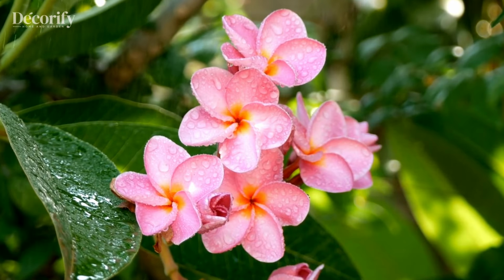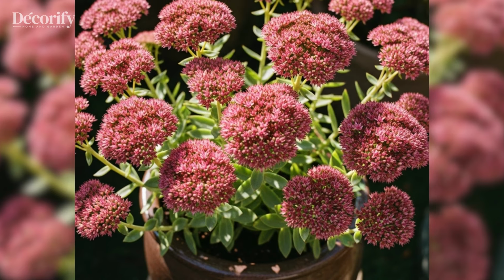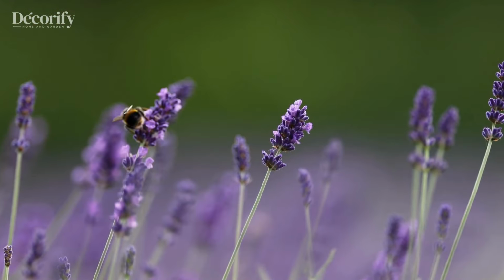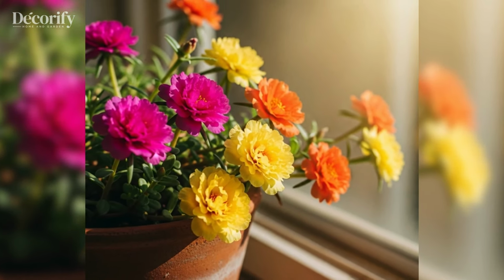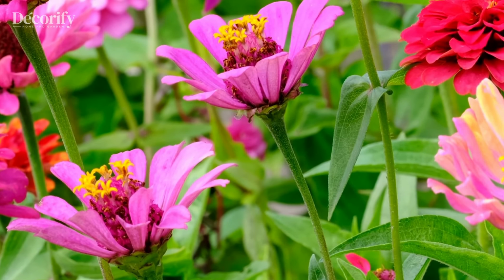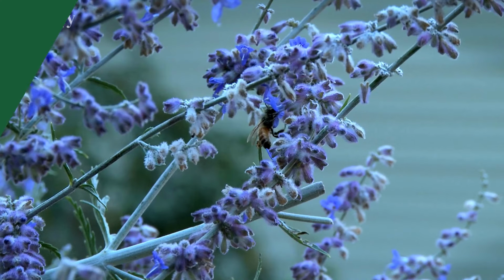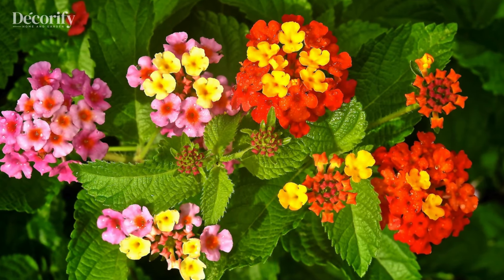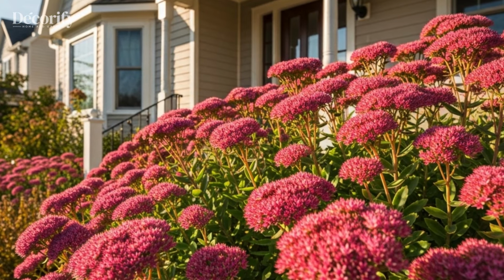Too Busy to Water? 🌿These Plants THRIVE on Neglect! ✅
Forgetful gardener? No problem! This video reveals the best low-maintenance plants that THRIVE even when you forget to water them. Discover drought-tolerant succulents, resilient houseplants, and hardy outdoor options perfect for busy schedules. Learn their names, care tips, and why they're so forgiving. Say goodbye to plant guilt and hello to a flourishing garden, effortlessly!

0:00 – Forgot to Water? Watch This!
0:30 – Sedum: The Succulent You Can’t Kill
1:14 – Lavender: Fragrant, Tough, and Fabulous
2:01 – Portulaca: The Living Jewel Box
2:47 – Zinnia: Summer’s No-Fuss Superstar
3:28 – Gaillardia: The Firewheel That Won’t Quit
4:07 – Russian Sage: Airy, Aromatic, Unbothered
4:49 – Lantana: Bloom Machine in Beast Mode